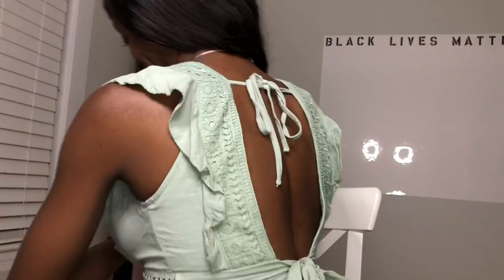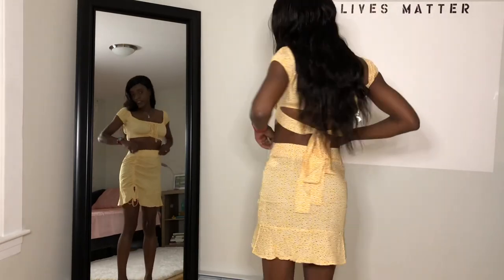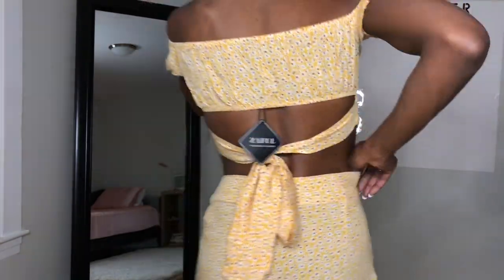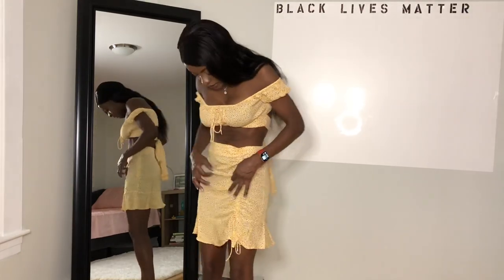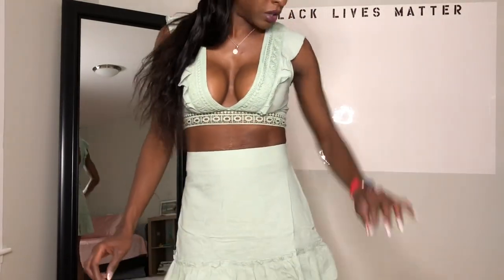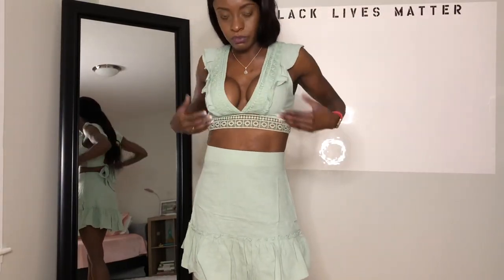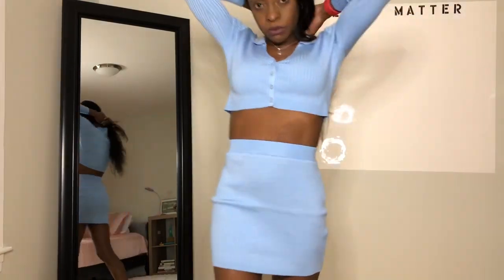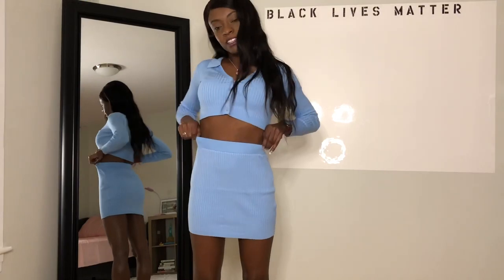ZAFUL Try On Haul 👀 Sexy Fall 🍂 Outfits - Cute Crop Tops & Skirts OnlyFans Model MeetKaylaSweet❤️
In this video I show you three cute outfits that I bought from Zaful. I love the quality and the prices at Zaful.

A Little More About Me:
I am size two or zero - small or extra small

Measurements: 32D-24-34
Enhancements: I have breast implants